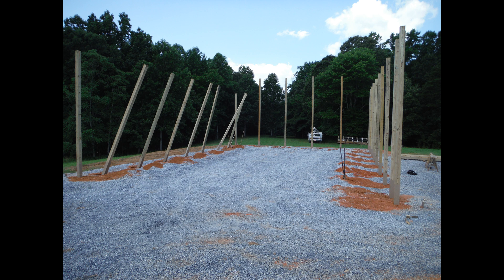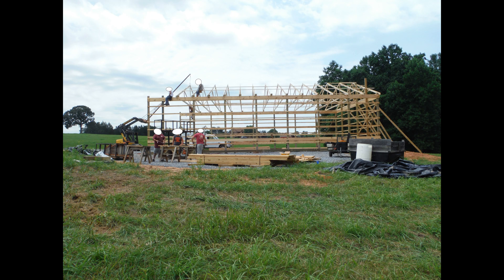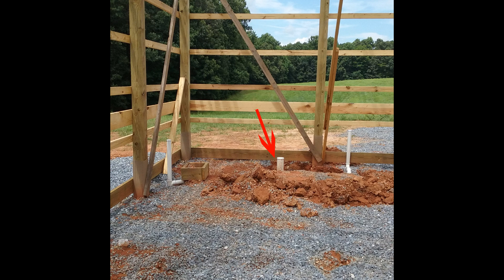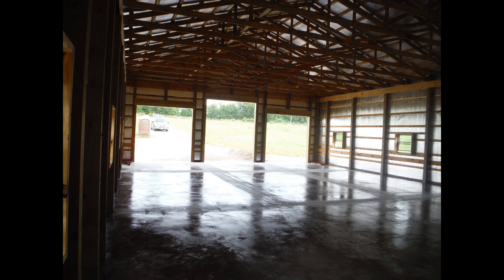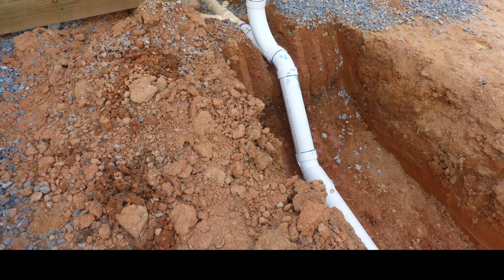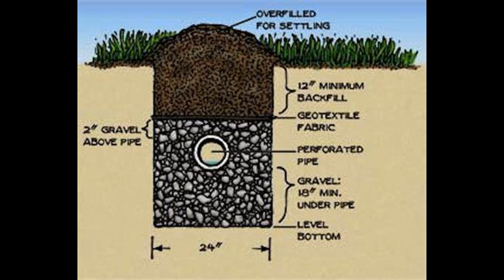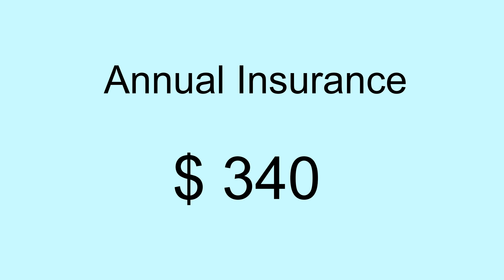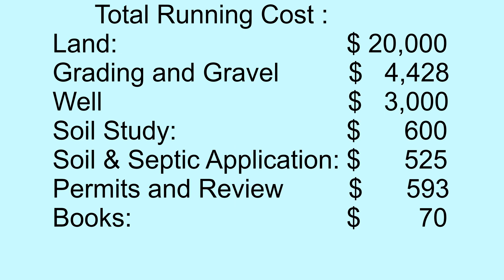#7 Pole Barn Home Build: Building the Shell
This video shows the 30 days when the entire structure was built, electrical installed, rough plumbing completed, slab poured, and septic system installed.

Books:

Building Construction Illustrated

Complete Book of Framing